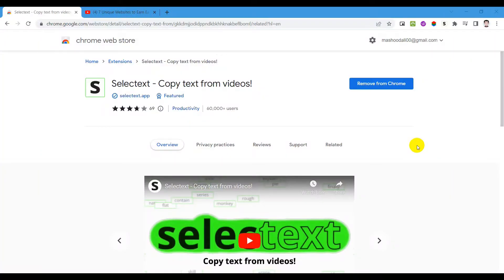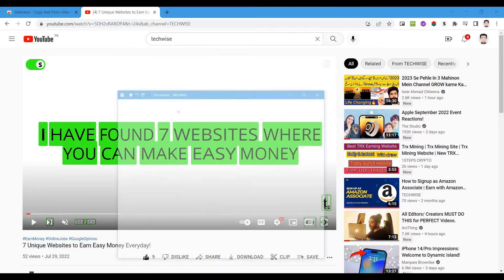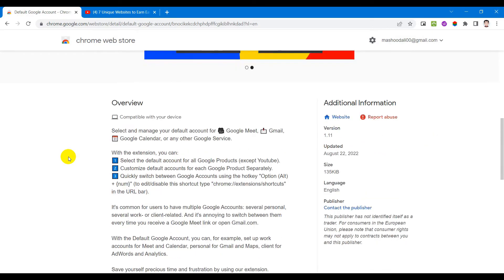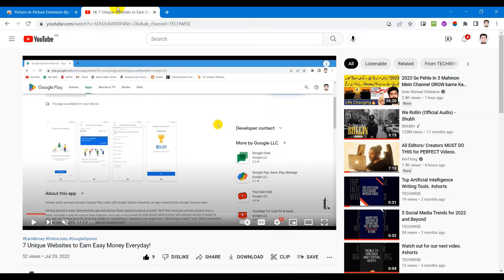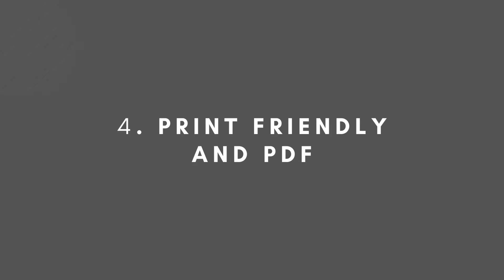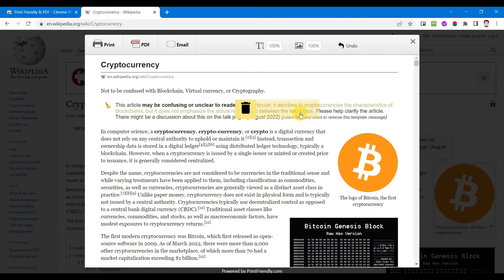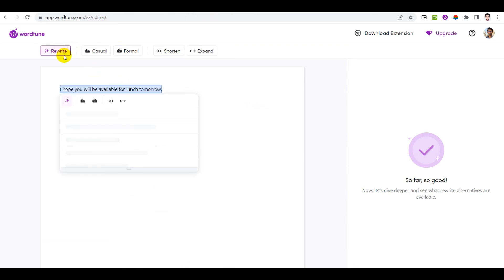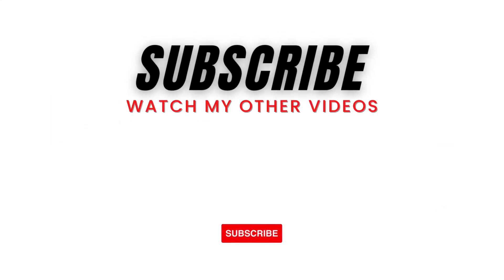5 Useful Chrome Extensions to Increase Productivity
Here are 5 of the best and most useful Chrome extensions for productivity in 2022. These Google Chrome extensions will help you get more work done, stay focused, and make working more fun and productive.

4. Print Friendly and PDF